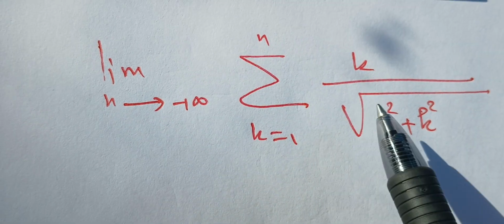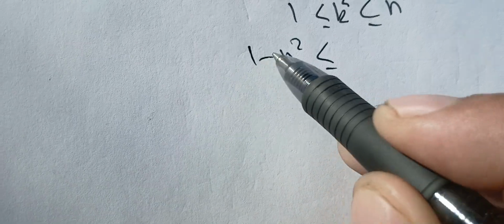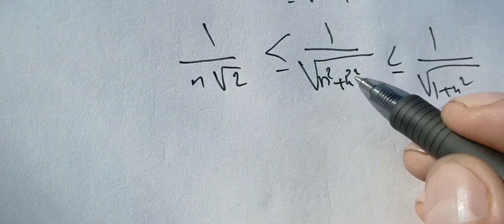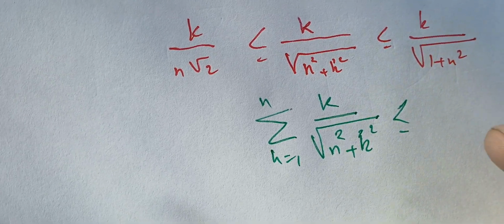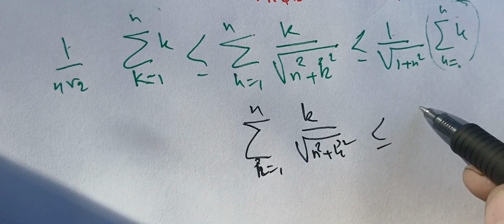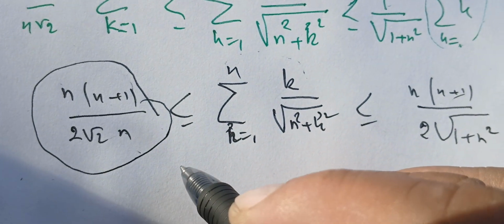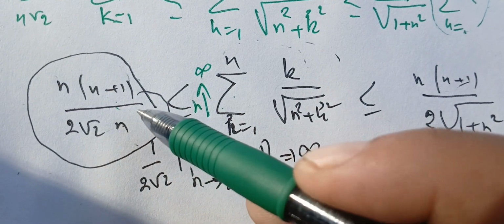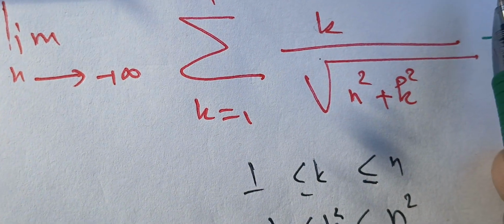limit as n goes to infinity of the sum between 1 and n of k/(sqrt(k^2+n^2).